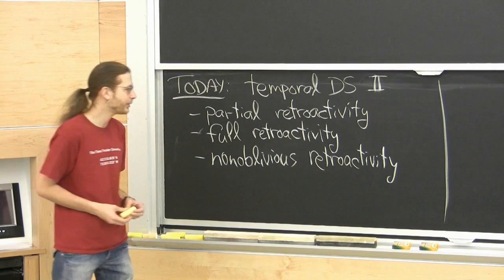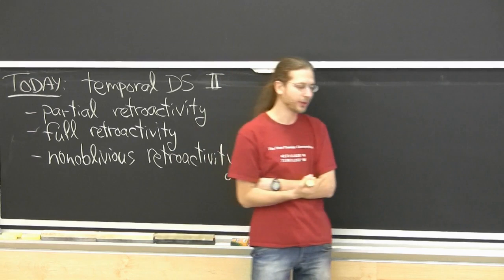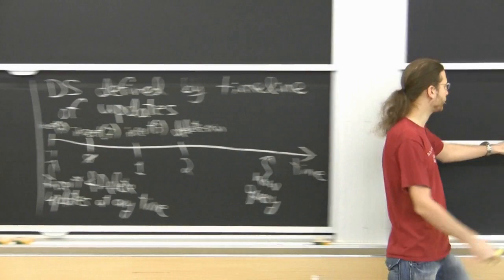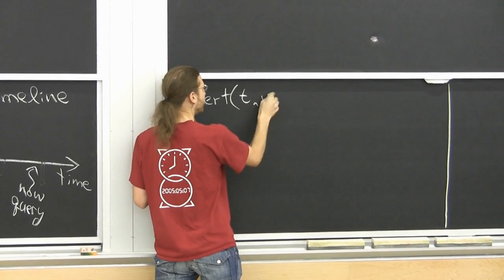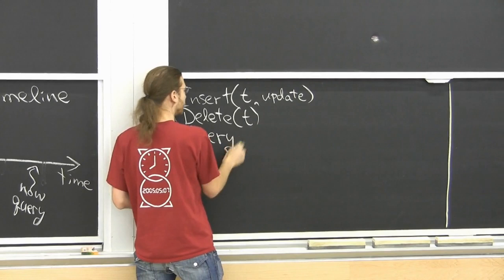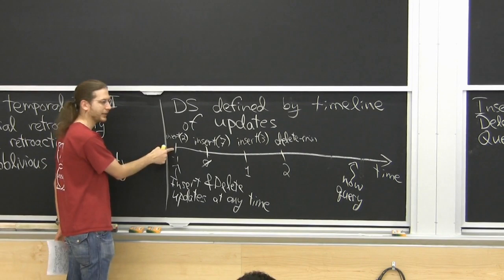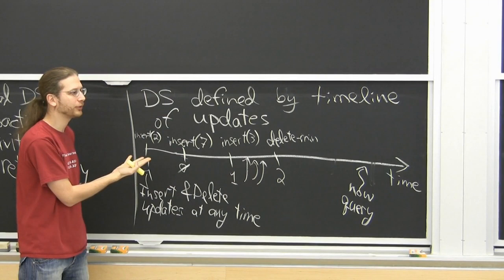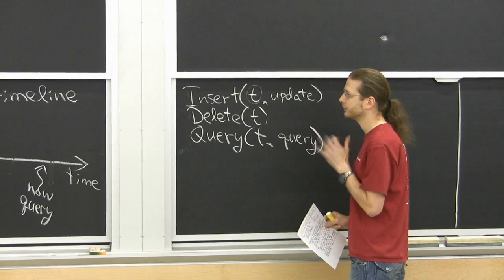2. Retroactive Data Structures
MIT 6.851 Advanced Data Structures, Spring 2012

Partial and full retroactivity let us to alter and manipulate the order of operations, and investigate the results.  A third type, "non-oblivious", puts queries on the timeline as well, and reports the first query whose answer changed.